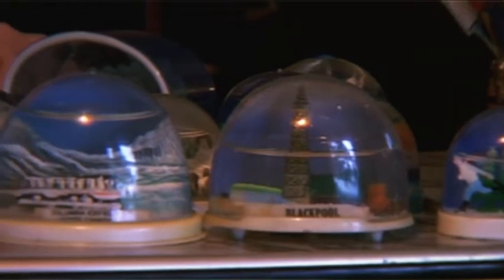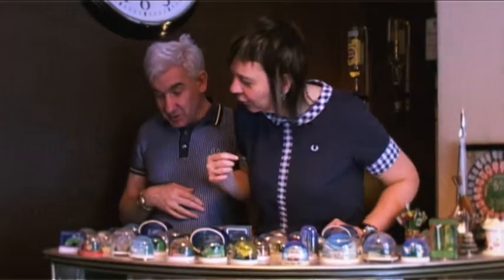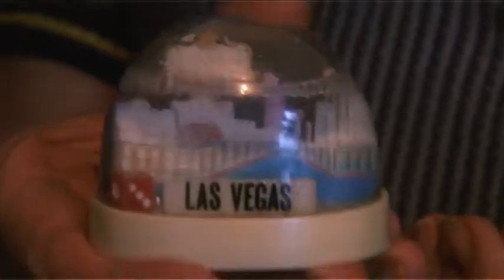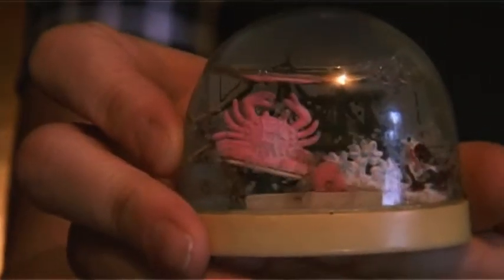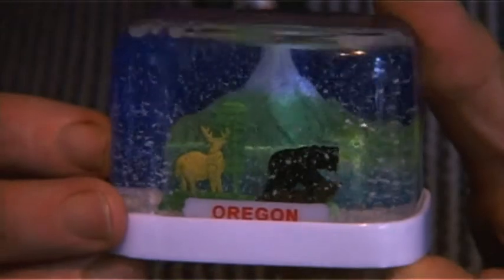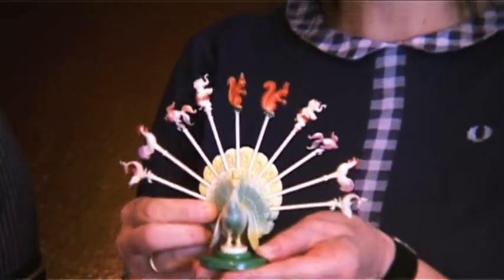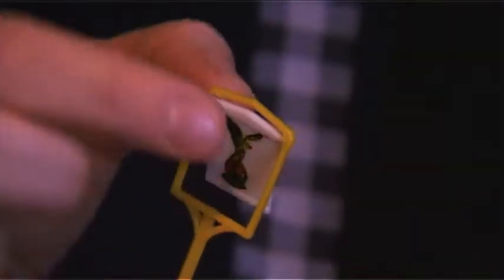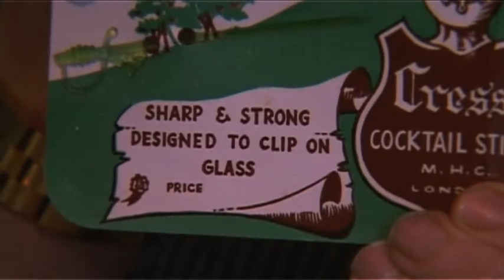Contemporary Collectors - Snowglobes and Cocktail Sticks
Mick Ward and Gill Crawshaw are joint collectors of snow globes (or snow storms) and cocktail sticks. They started collecting snow globes after picking one up on holiday and cocktail sticks after picking one up at a car boot sale. Their collection was on display at the City Museum from April 2011 to July 2011.

With thanks to Mick Ward and Gill Crawshaw.
Film made by Ed Torsney, Mojo Media.

(Please note: the transcription provided for this film is a work in progress.